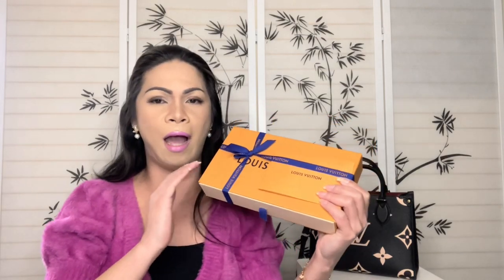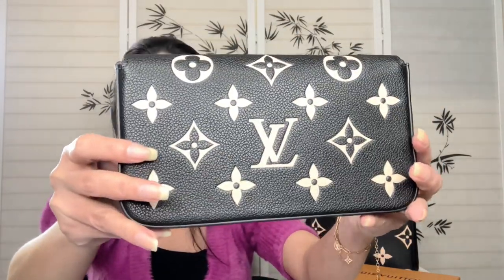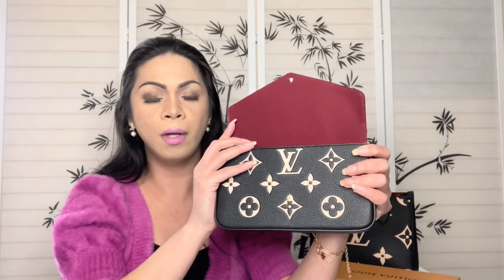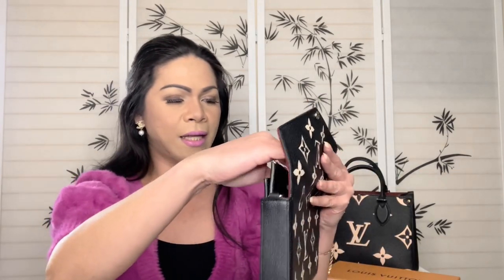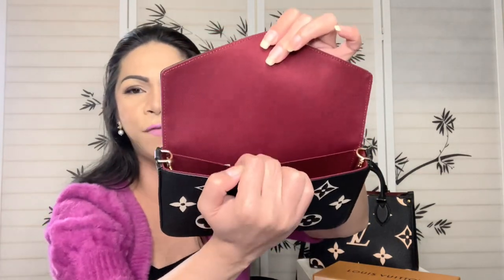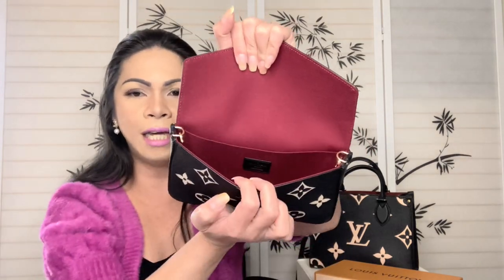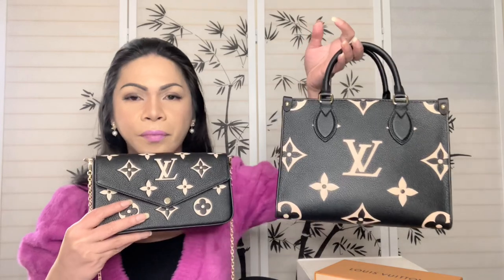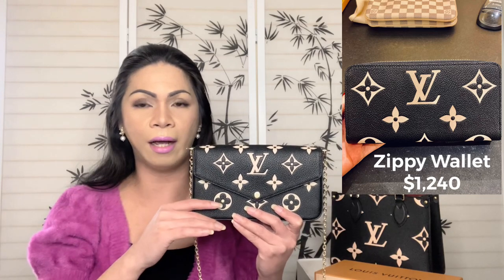LOUIS VUITTON UNBOXING (New Release) 2021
LOUIS VUITTON UNBOXING  FELICIE POCHETTE BICOLOR A MUST HAVE FOR 2021 (New Release)

Thank you guys for watching . In this video I will be unboxing the Louis Vuitton 2021. The Félicie Pochette is crafted from supple Monogram Empreinte leather, embossed with Louis Vuitton's iconic Monogram pattern. The bicolor palette brings added refinement to this elegant and versatile design, which features a removable, gold-tone chain, enabling it to be carried on the shoulder or as a clutch, as well as two removable pockets.

M80482    $ 1,530   BiColor  Black Beige
FÉLICIE POCHETTE

Detailed Features
8.3 x 4.7 x 1.2 inches
(length x Height x Width)
Black / Beige
Monogram Empreinte embossed supple grained cowhide leather
Textile lining
Gold-color hardware
Press-stud closure
Large compartment
Removable zipped pocket
Removable flat pocket with 8 card slots
Inside flat pocket
Chain:Removable
Chain drop: 20.9 inches